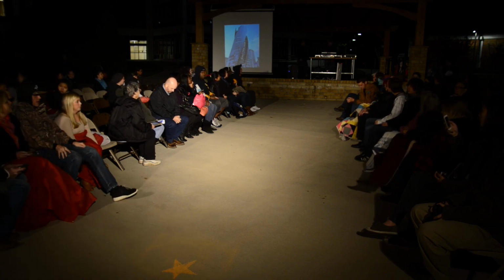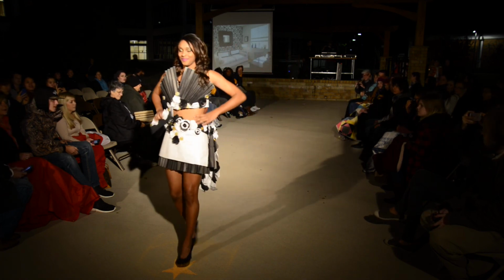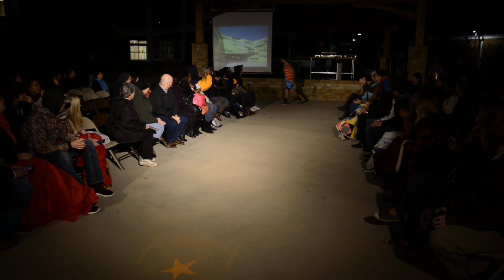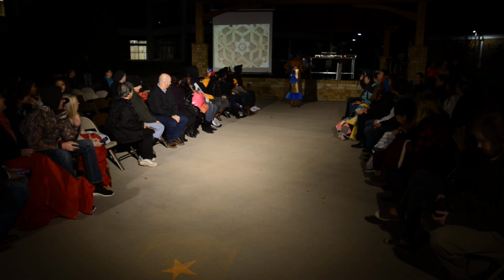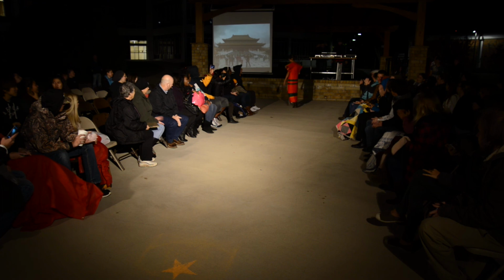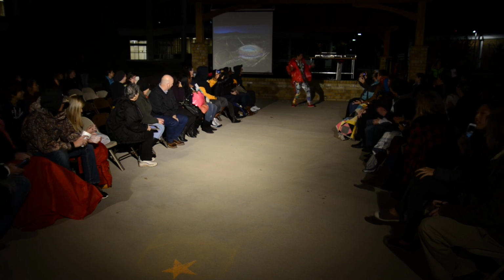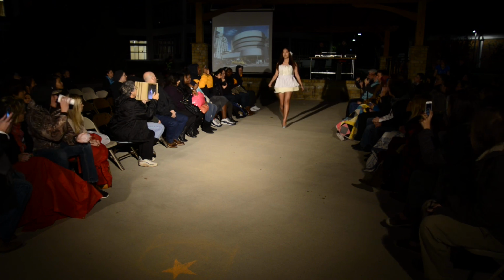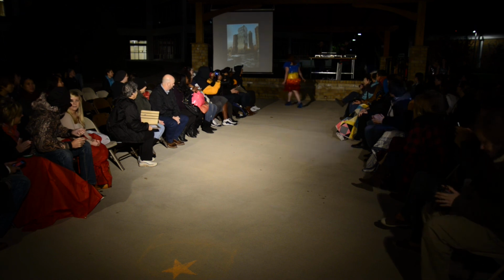Texas A&M University-Commerce 3D Design Fashion Show Fall 2013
The 3D Design Class in the Department of Art hosts its Fall 2013 Paper Fashion Show in the amphitheater at Texas A&M University-Commerce.